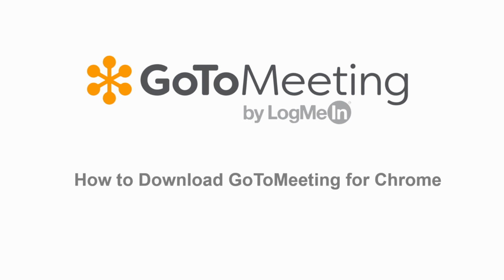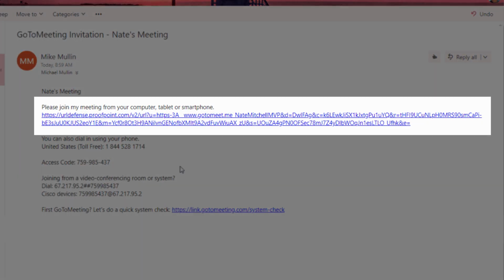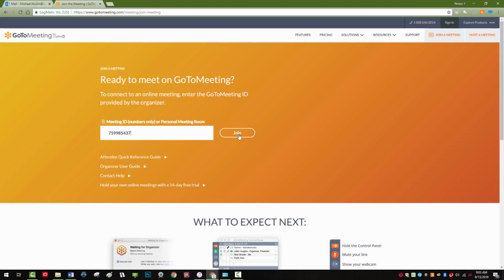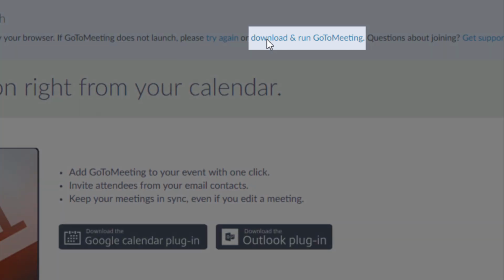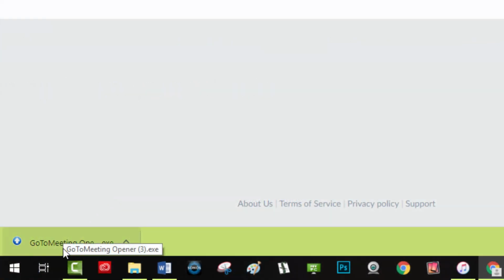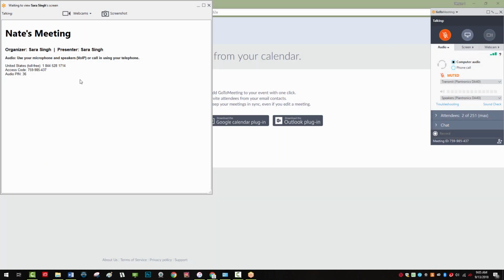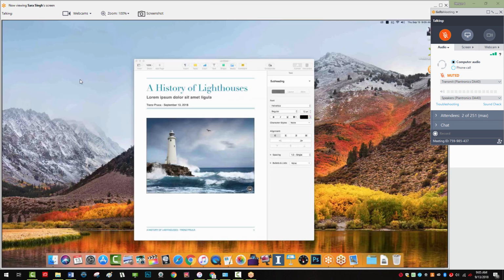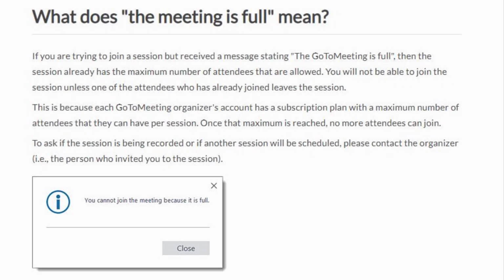How to Download GoToMeeting for Chrome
Learn how to easily join a GoToMeeting session from Chrome.